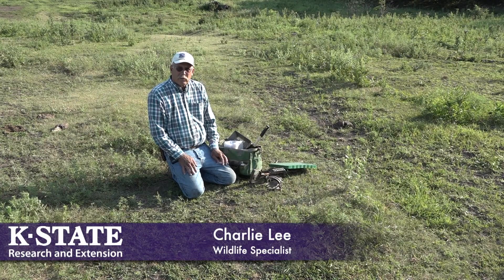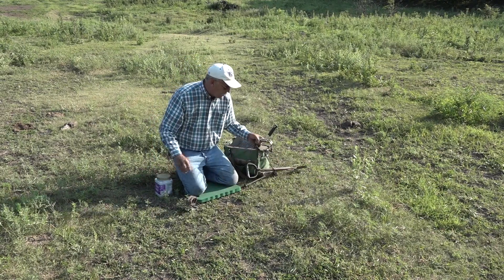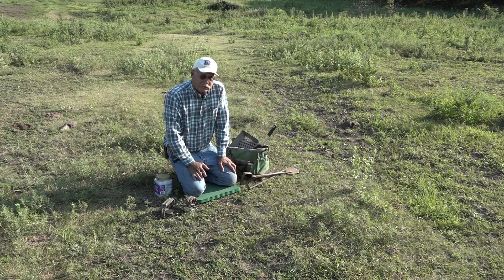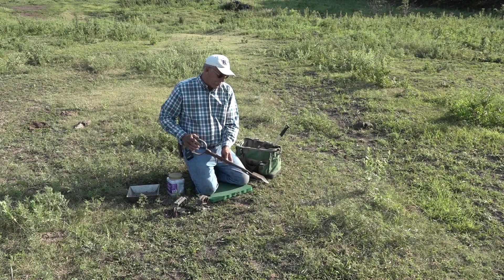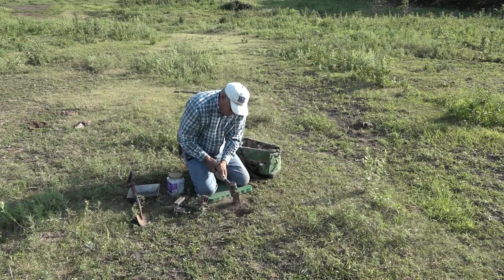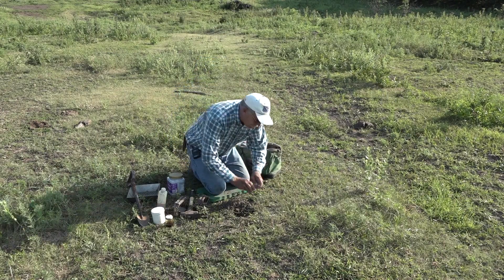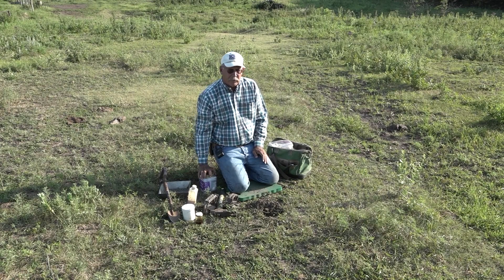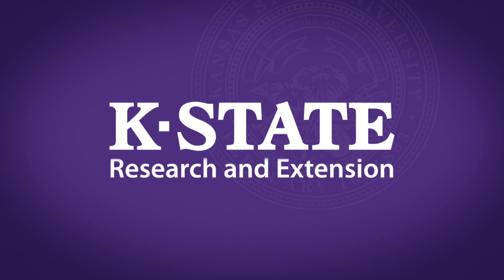Coyote Trapping Equipment - Foothold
K-State Research and Extension Wildlife Specialist, Charlie Lee, explains the equipment needed to trap coyotes with foothold traps.